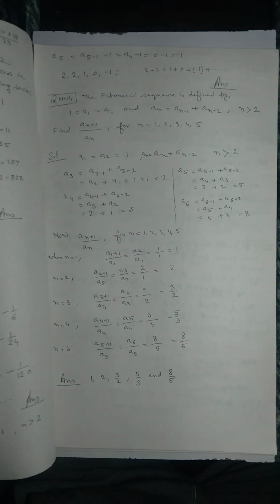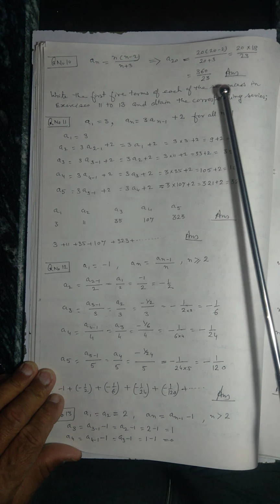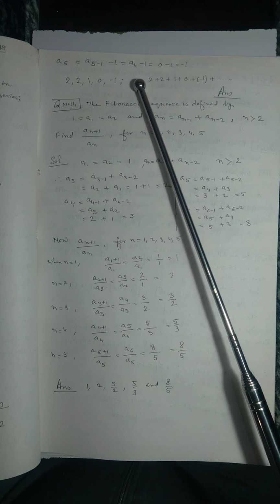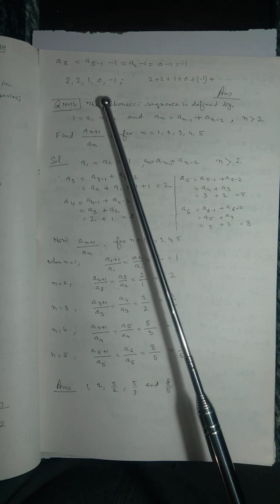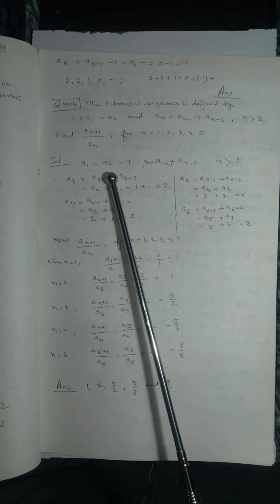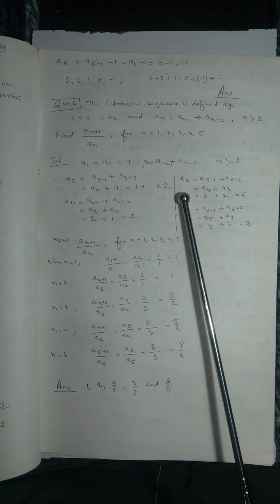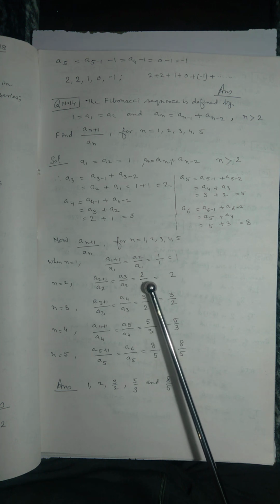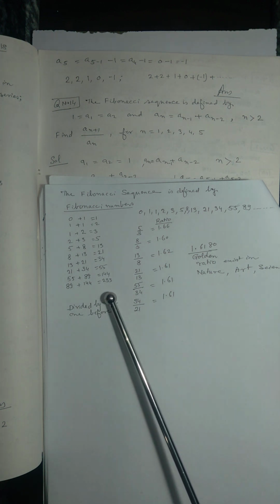CBSE mathematics class 11th chapter 9 exercise 9.1